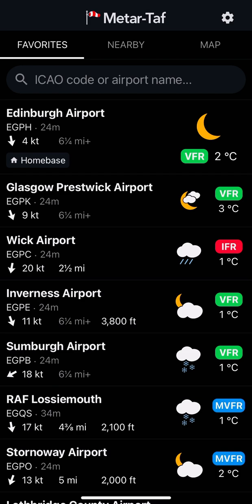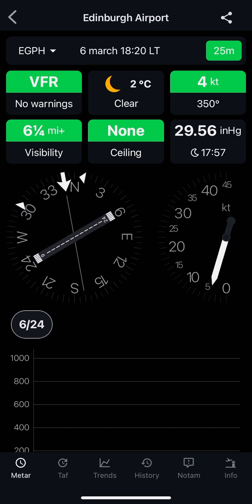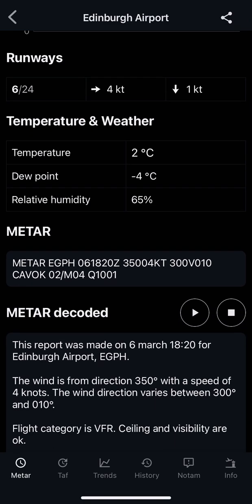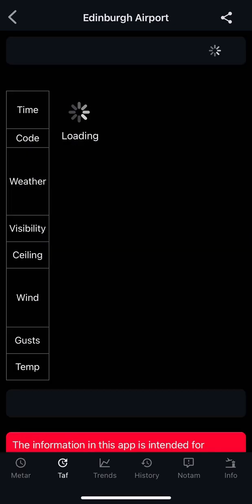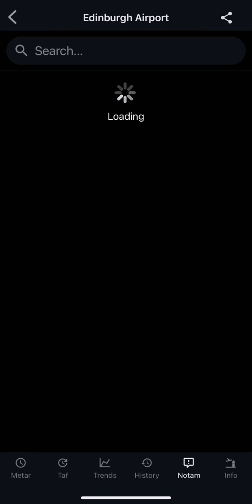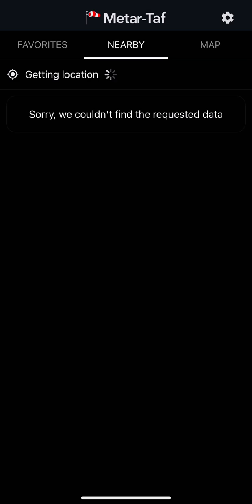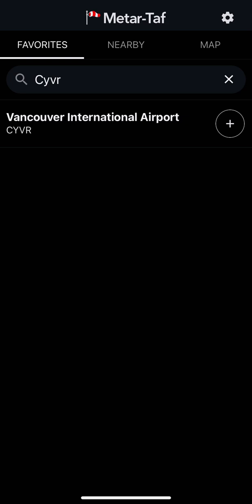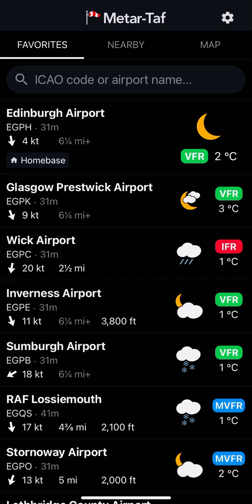MetarTaf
Hey guys here’s another app. I use alongside Airmate on my mobile device when flying in MSFS2020 enjoy!